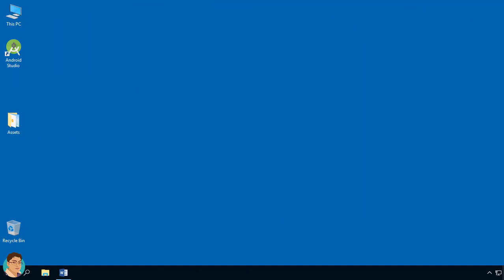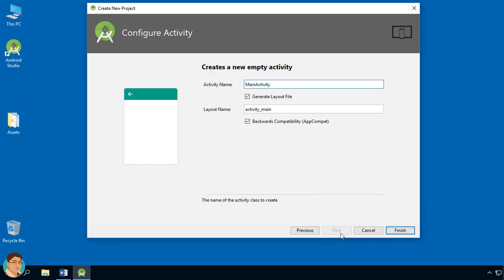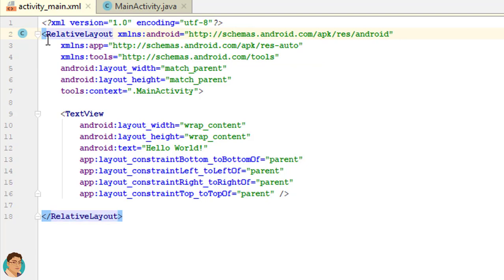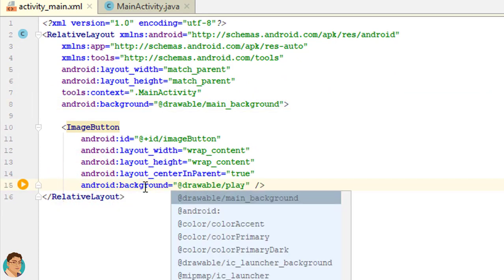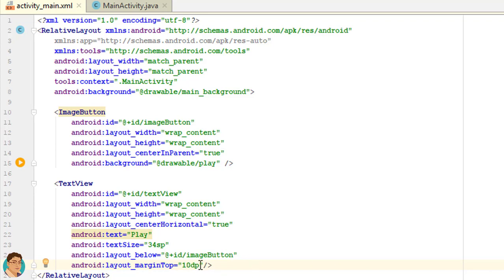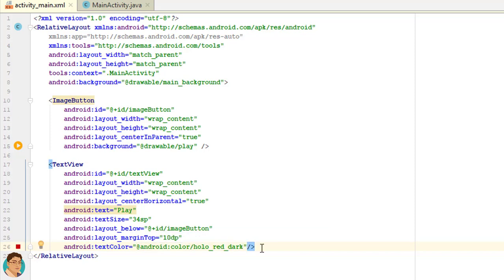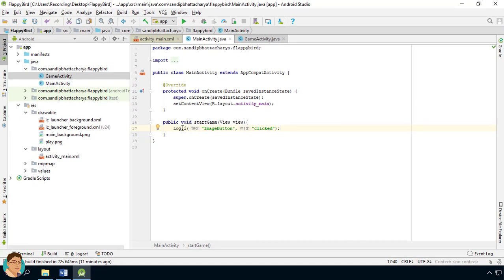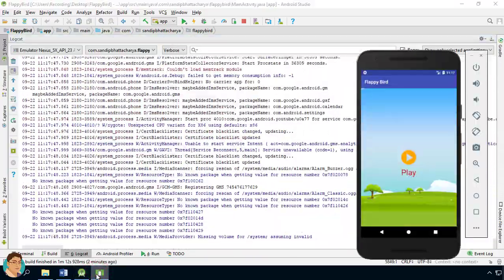Android Game Development - Create the Project in Android Studio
Important Update: Must read before you proceed!
In this course, I used Android Studio version 3.1.4 which was the latest version when I created this course. The current version is 3.4.1 released in May 2019.

There are some minor actions you need to take only in two lectures related to designing the XML Layout, if you're using the latest version of Android Studio, to follow along with the course. The rest of the code, including Java, works just fine as before.

To begin developing apps, you need to create a project in Android Studio. Mostly, we design in XML and write code in Java or Kotlin. If you haven’t installed Android Studio yet, go ahead and install Android Studio from this link before you begin.

In this lecture, I will cover the basics of designing XML layout. I am going to add an ImageButton, a TextView, and change some basic properties. Then, I will show you how to get the Click event on that ImageButton.

By the end, you’ll be able to design this XML layout and get the Click event on ImageButton.

We have a lot to cover. So, let’s get started.